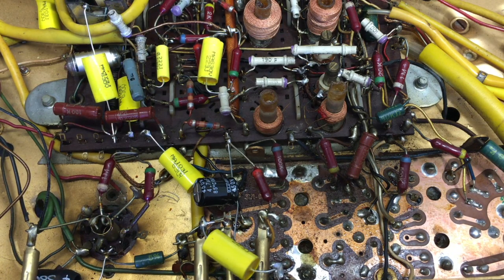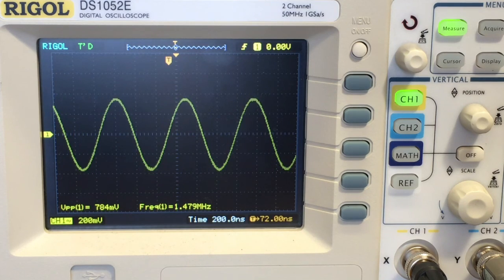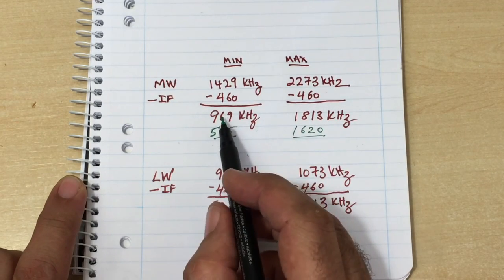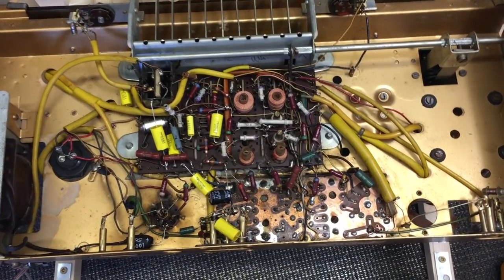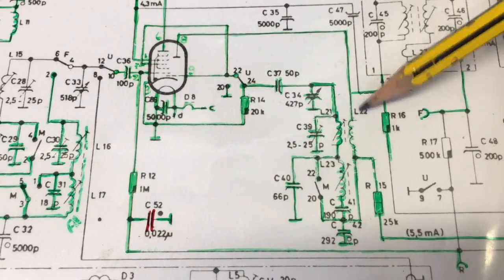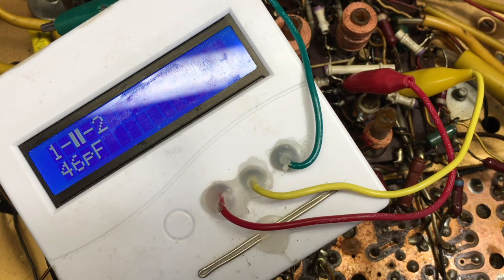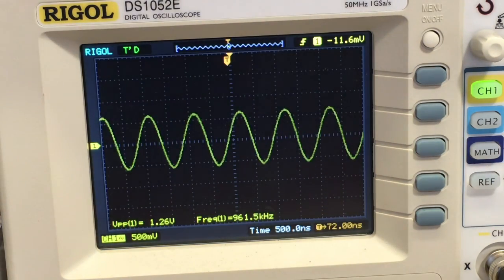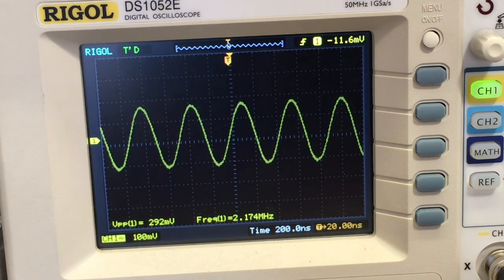Loewe-Opta Magnet 3737W tube radio restoration - Part 4. Oscillator still misbehaving.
Loewe-Opta Magnet 3737W tube radio restoration log part 4.
The oscillator frequency ranges are all wrong. A closer look is needed. Here goes.

See also my playlists on some other complete restorations.